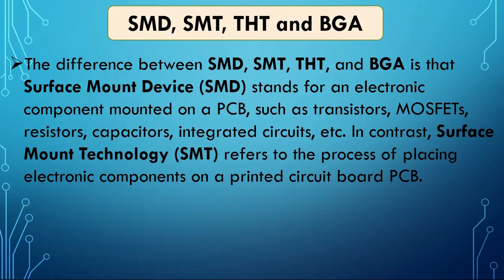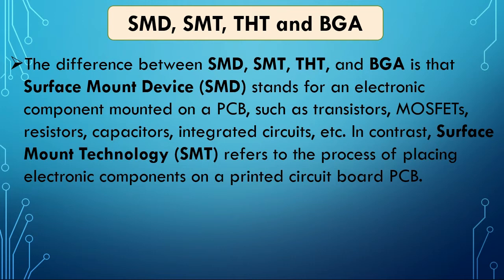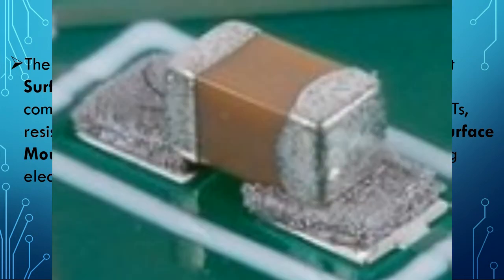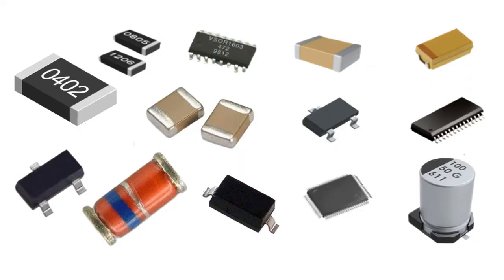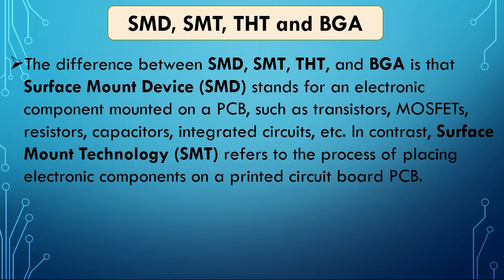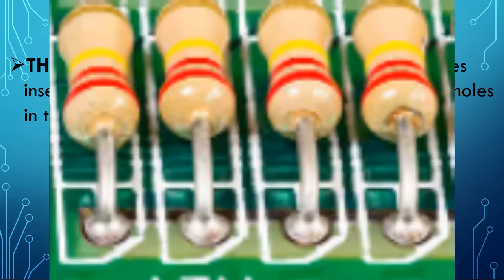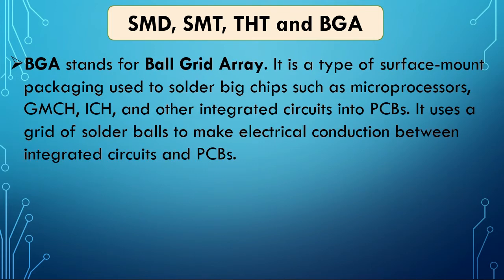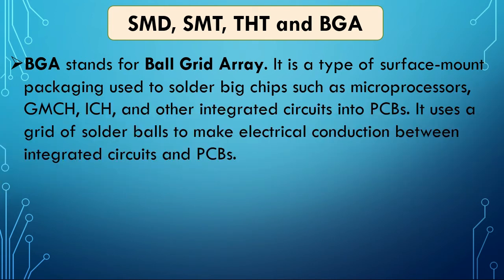Surface mount devices SMD VS through hole technology THT and balls grid arrays BGA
You going to learn the difference between surface mount devices SMD, surface mount technology SMT, through-hole technology THT, and balls grid arrays BGA.